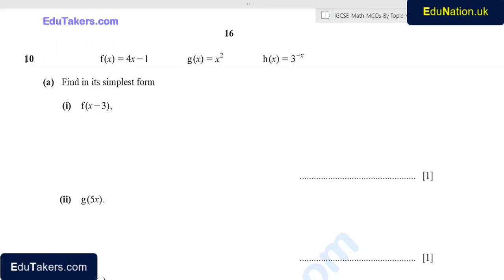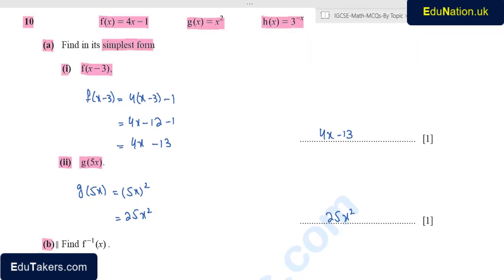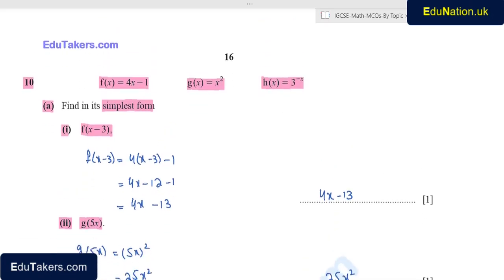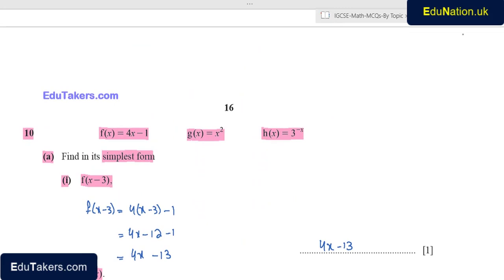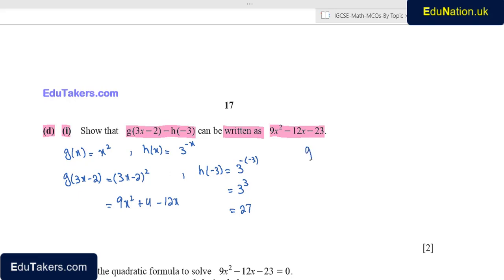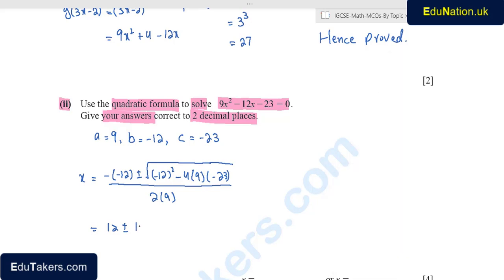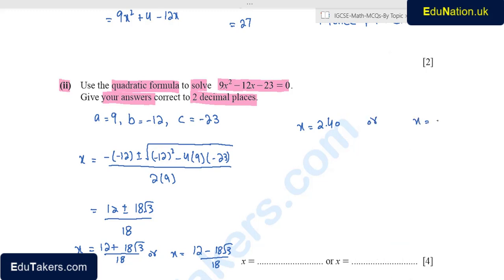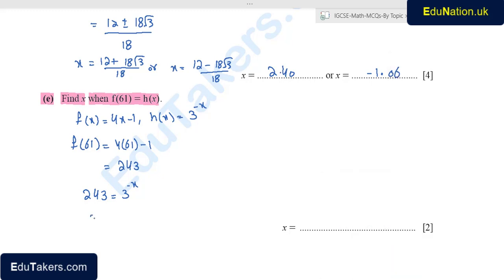Paper4 2.9 Algebra - 6_0580-42-feb-mar-20